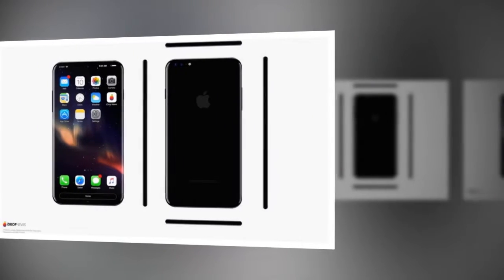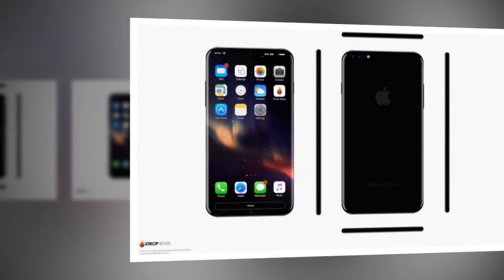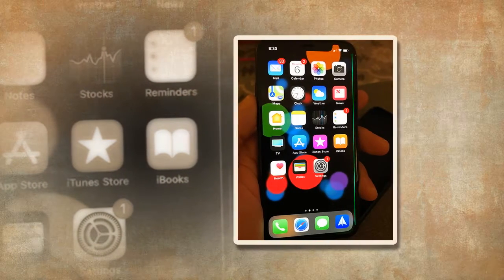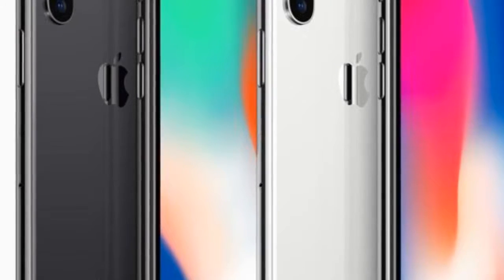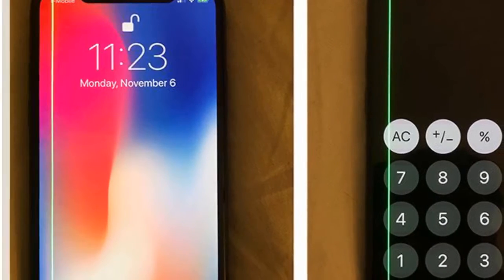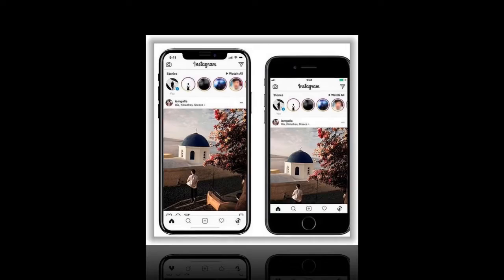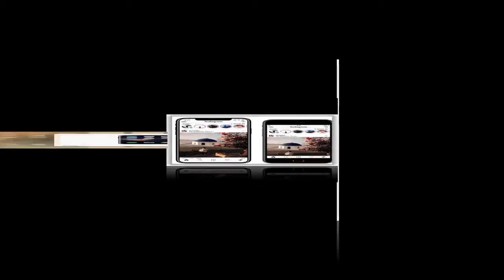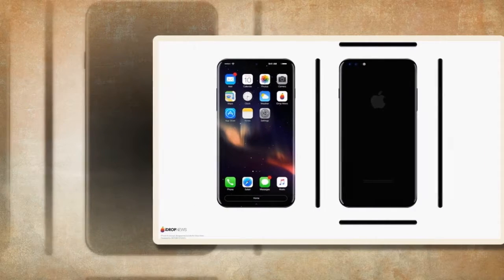Gorgeous concept imagines a (PRODUCT)RED iPhone X